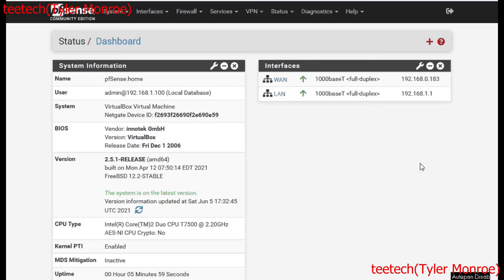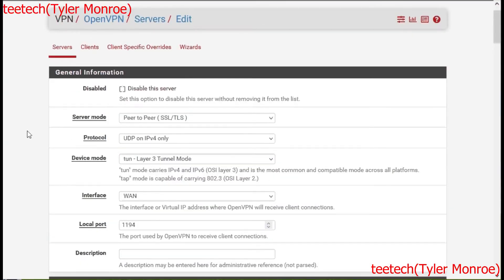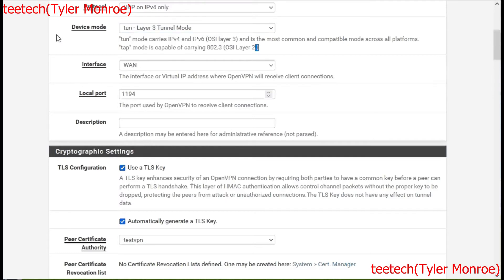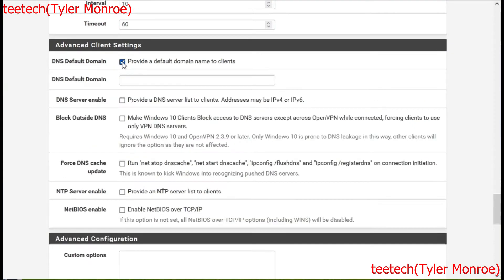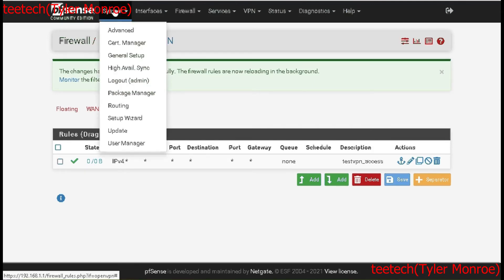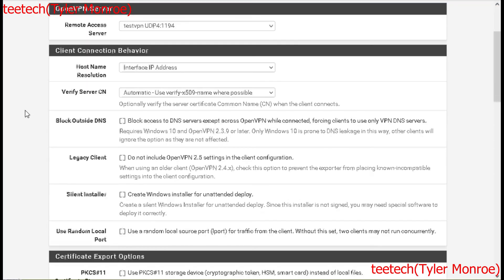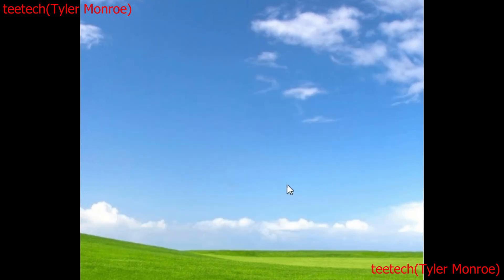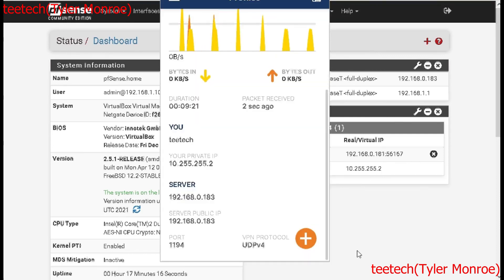pfSense OpenVPN Remote Access Setup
This video shows how to use pfSense and the included OpenVPN server to create a remote access VPN. We also discuss ways to better secure the server etc.